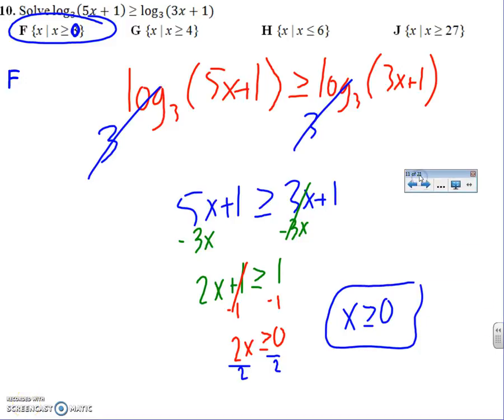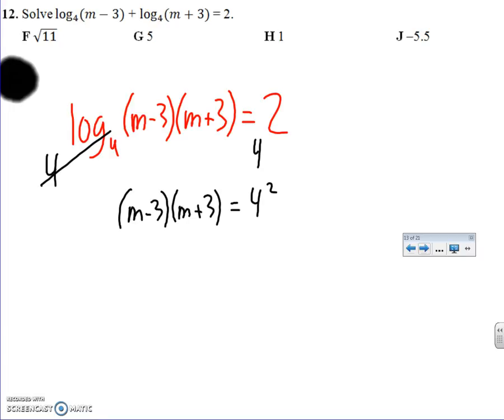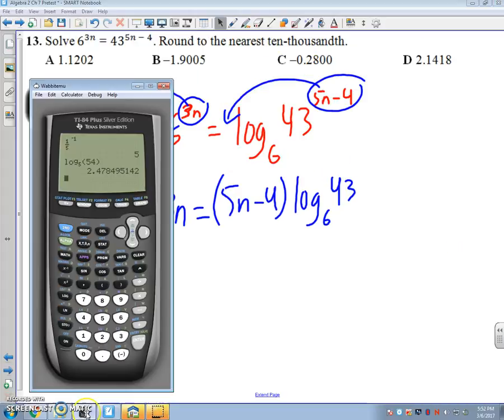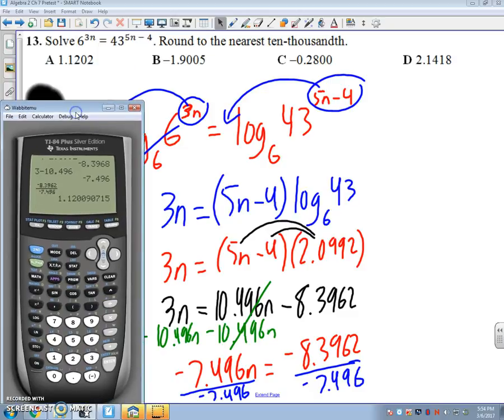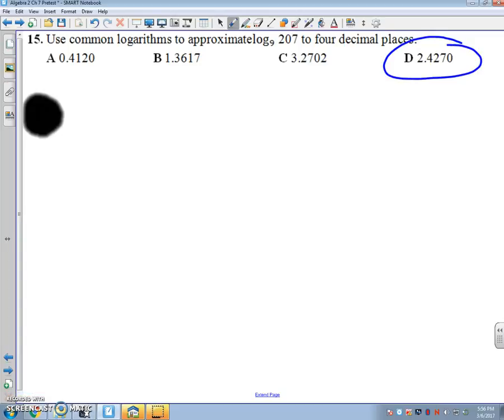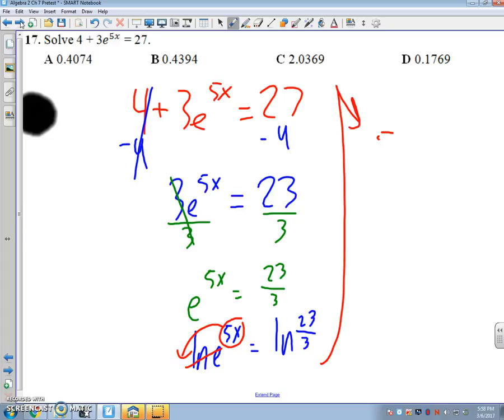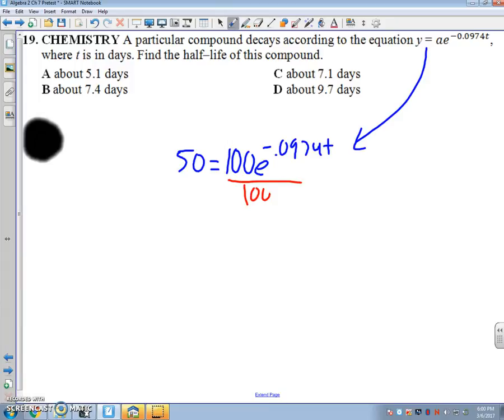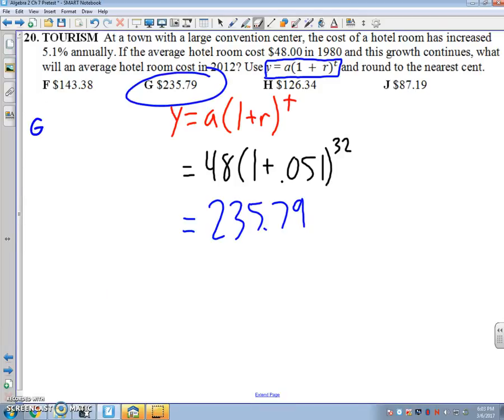Ch 7 Test Review Part 2